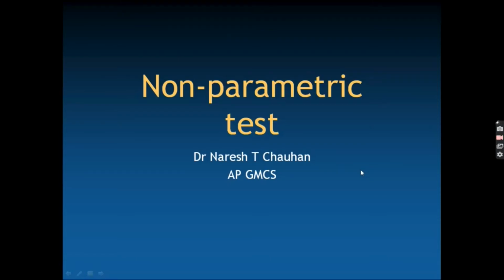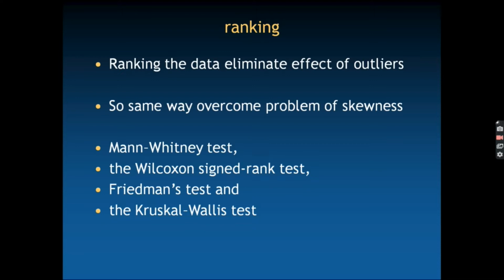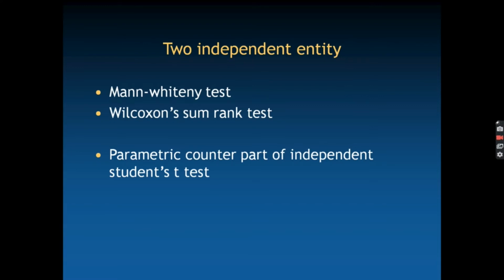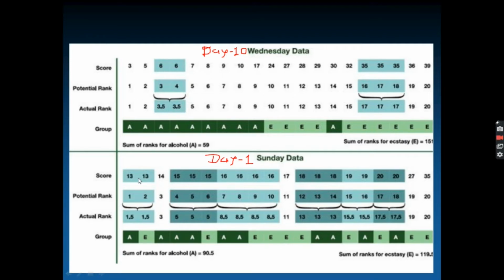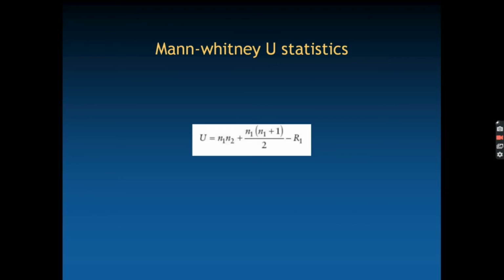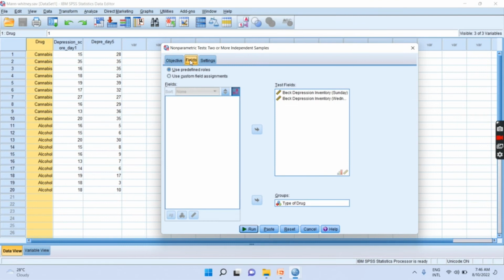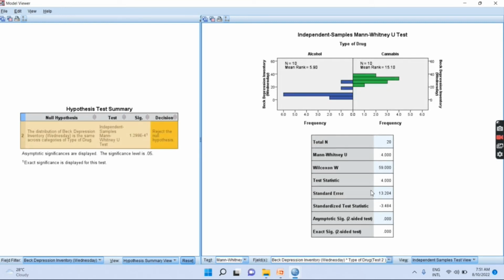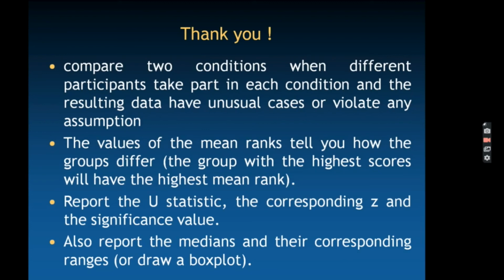An Introduction to the Non-Parametric Test using SPSS: An alternative to Parametric Test!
Non-parametric tests are statistical methods that do not require the underlying population for assumptions. It does not rely on any data referring to any particular parametric group of probability distributions. Non-parametric methods are also called "distribution-free tests" since they do not have any underlying population. This video demonstrates how to perform the non-parametric test using SPSS. It is an important data analysis technique to test the non-parametric hypothesis.